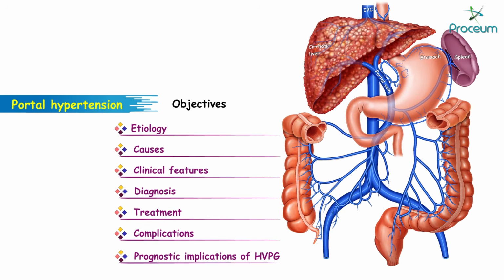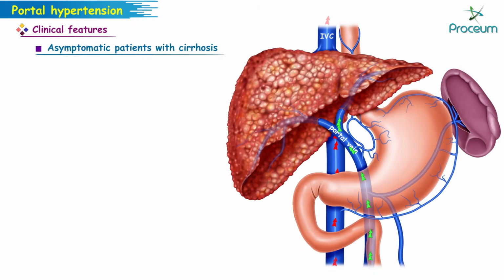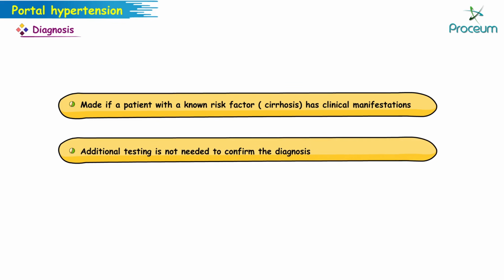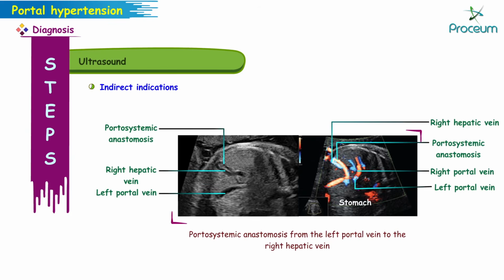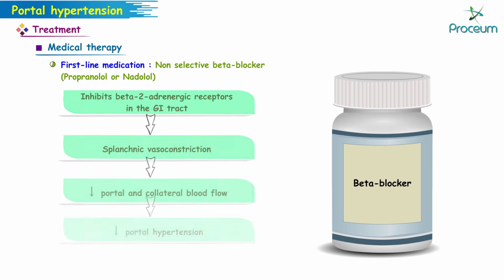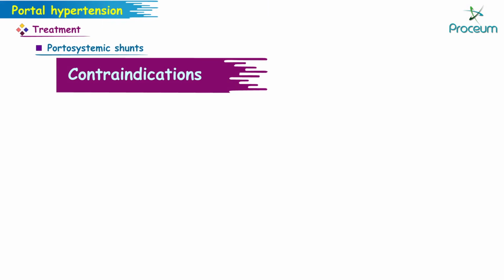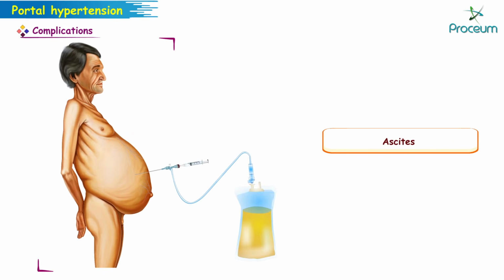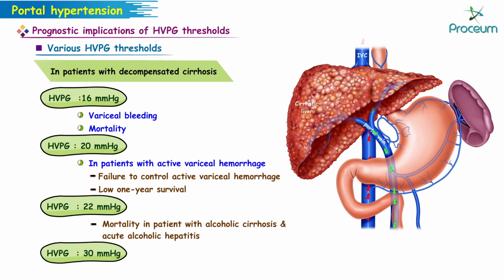Portal hypertension USMLE Step 1 : Etiology, Clinical features, Diagnosis and Treatment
Portal hypertension refers to a pathological elevation of portal venous pressure resulting from obstructions in portal blood flow, which may be either prehepatic (e.g., portal vein thrombosis), hepatic (e.g., liver cirrhosis), or posthepatic (e.g., right-sided heart failure). The subsequent backflow of blood may lead to portosystemic anastomoses, splenomegaly, and/or ascites. While portal hypertension may be diagnosed purely based on the presence of clinical signs and potential risk factors, medical imaging and laboratory tests are used to support the diagnosis in suspected cases. Management requires treating the underlying condition and reducing portal pressure with nonselective beta-blockers and portosystemic shunts.
A potentially life-threatening complication is acute hemorrhage of the esophageal varices caused by increased blood flow via portosystemic anastomoses. Patients present with sudden hematemesis and melena, as well as hypovolemic shock in some cases. In addition to stabilizing the patient, acute management of variceal bleeding includes reducing splanchnic blood flow with octreotide and endoscopic variceal band ligation. Prevention of (recurring) bleeding involves nonselective beta-blockers, endoscopic variceal ligation, or placement of transjugular intrahepatic portosystemic shunts (TIPS).
Risk factor
A variable or attribute that increases the probability of developing a disease or injury. For example, obesity is a risk factor for type 2 diabetes mellitus and coronary artery disease.